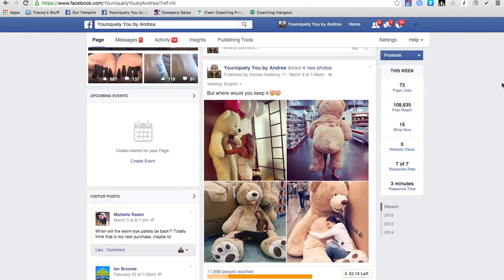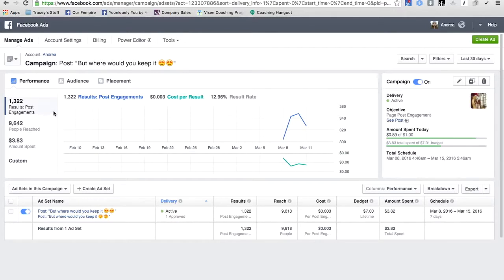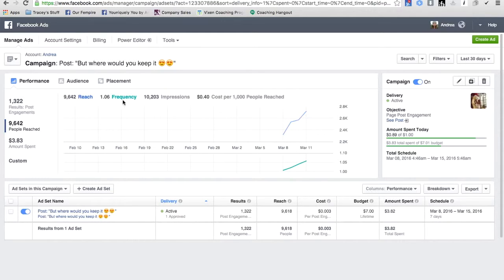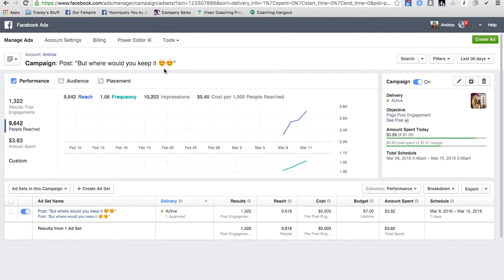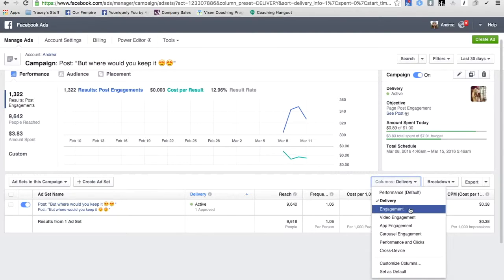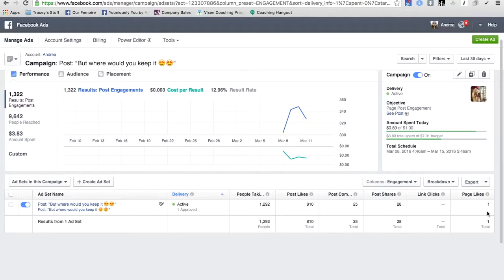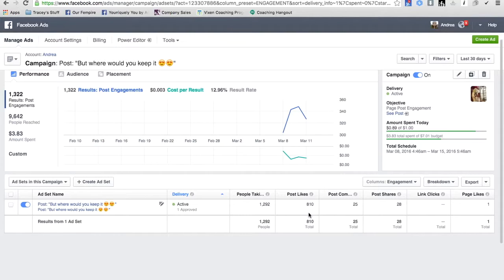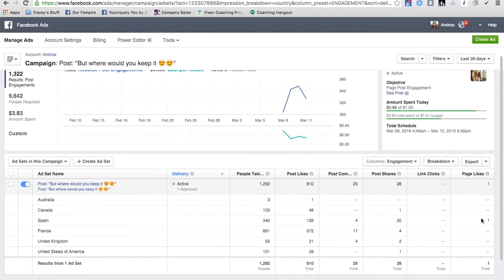Accessing Your Ad Results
Here is a basic run through of how to access your ad results & what each of those numbers means.